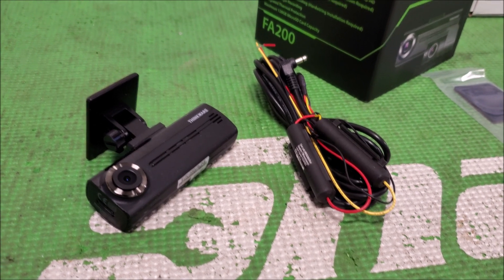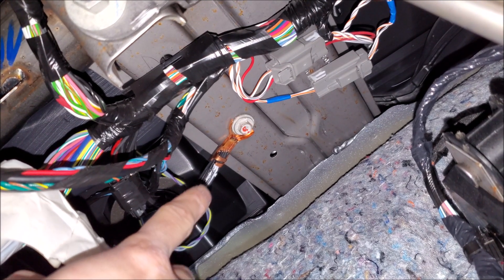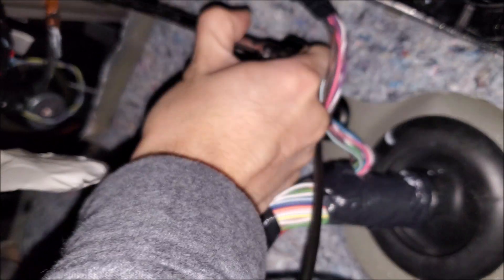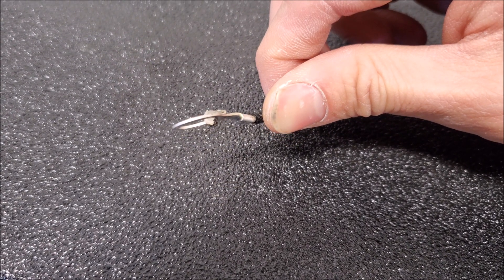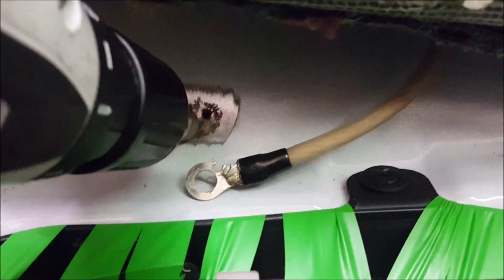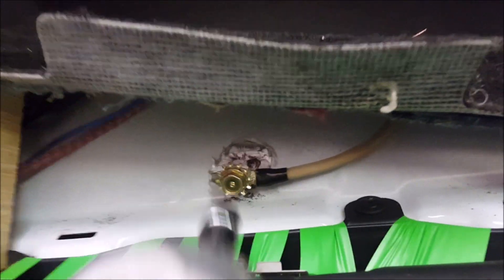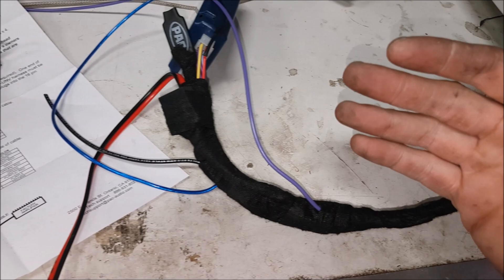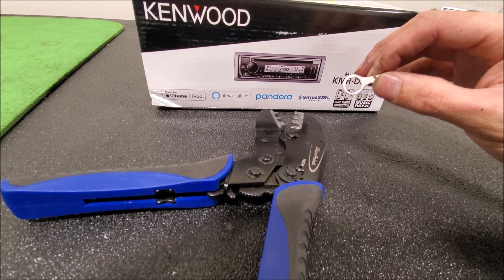Where to FIND a good Electrical Ground in a car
We go over the basics of where to find a good ground location in a vehicle.

Go Fast Have Fun provides the content for information and entertainment purposes only. The information in this web site presents guidelines to help vehicle enthusiasts modify or repair their vehicles and to demonstrate what car culture is all about. Go Fast Have Fun make no representations or warranties of any kind, express or implied, about the completeness, accuracy, reliability, suitability or availability with respect to the Channel or the information, products, services, or related graphics contained on the web site for any purpose. Any reliance you place on such information is therefore strictly at your own risk. Nothing presented should be relied upon you for your modification or repair plans for your vehicle and is not in any way professional mechanical advice.